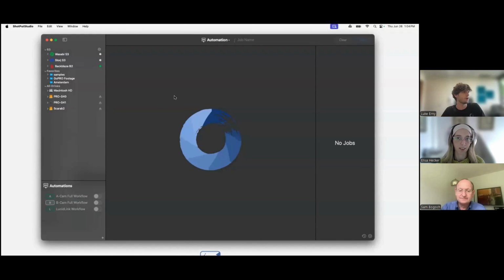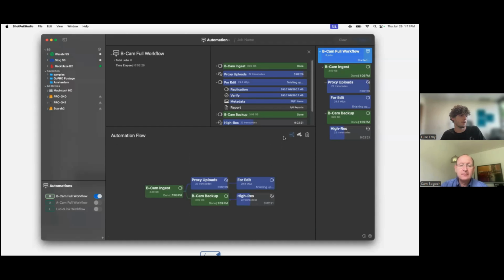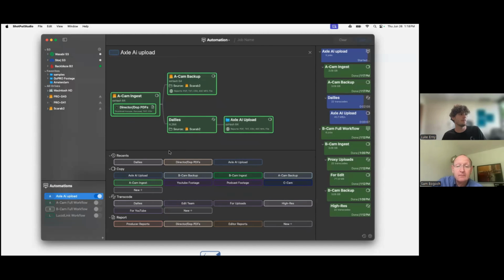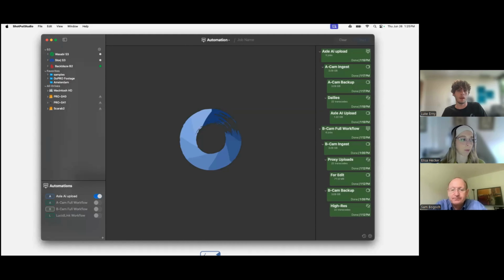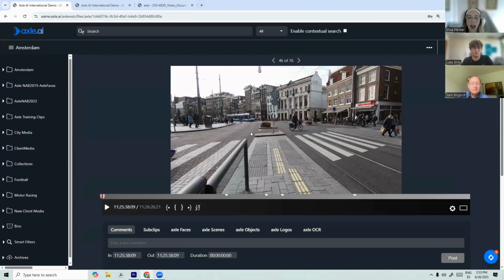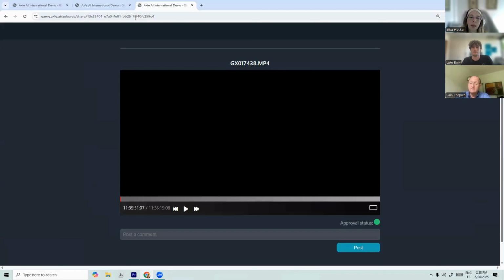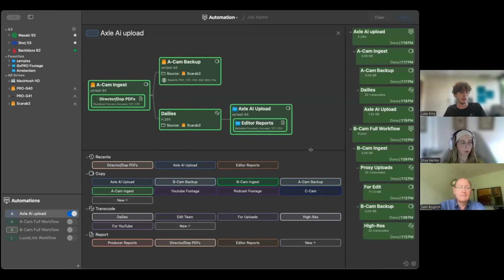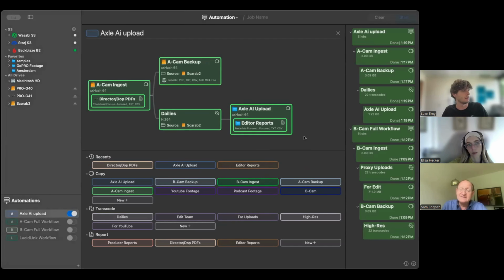ShotPut Studio + Axle AI - Automate Ingest to Axle AI MAM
Description:
In this recorded webinar with Axle AI, we discuss how to streamline your ingest process, from camera card to AI-powered MAM, in minutes.

Timestamps:
0:00​ - Introduction
1:53 - ShotPut Studio Overview
4:53 - ShotPut Studio Automation
9:54 - Creating an Automation
19:20 - ShotPut Studio Questions
25:40 - Axle AI Overview
33:29 - Axle AI Premiere Pro Panel
36:09 - Axle AI Final Notes
37:28 - Webinar Closing Questions